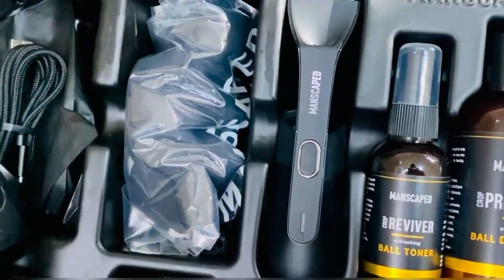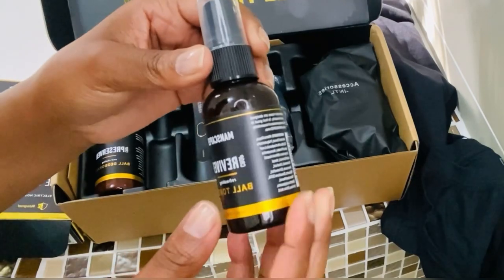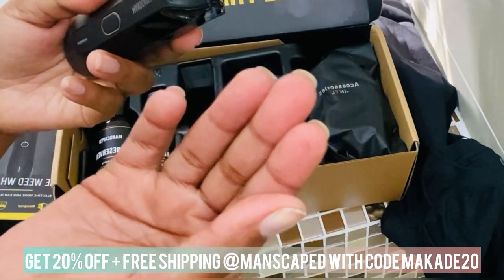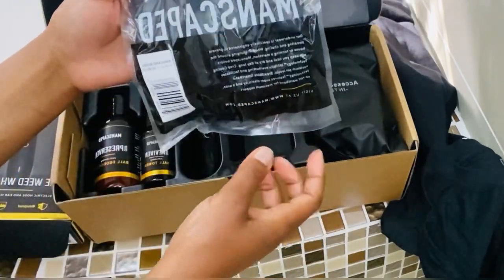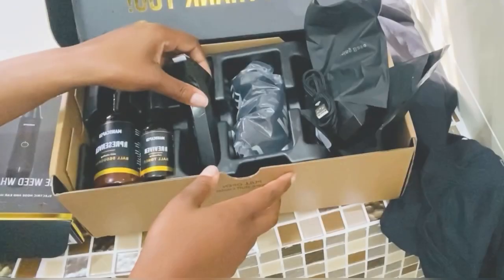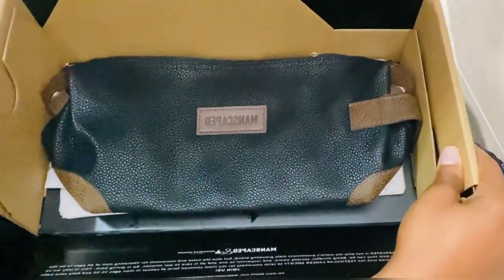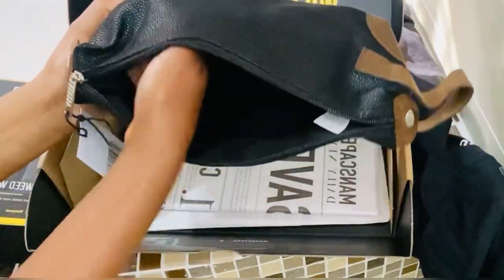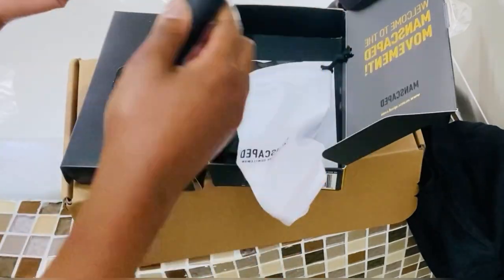Unboxing: THE PERFORMANCE PACKAGE 4.0 KIT BY MANSCAPED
THE PERFORMANCE PACKAGE 4.0 + PEAK HYGIENE PLAN.
Your balls will thank you 😉

Musician: @iksonmusic